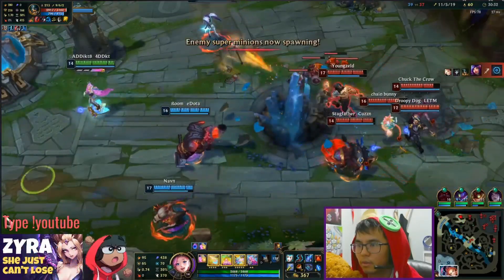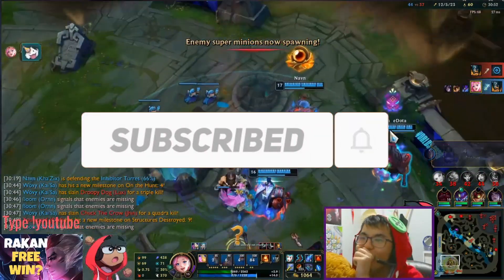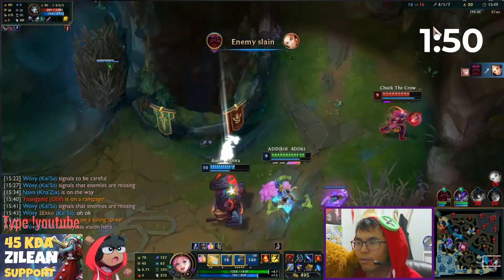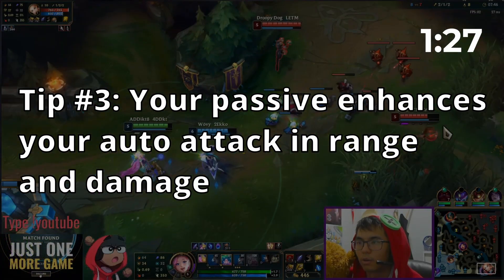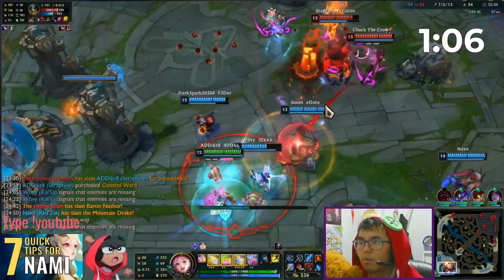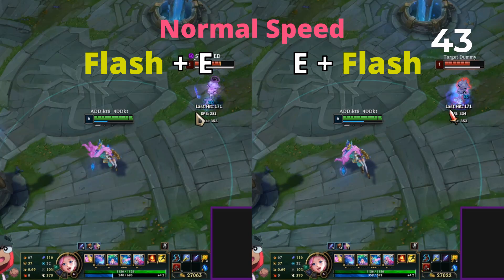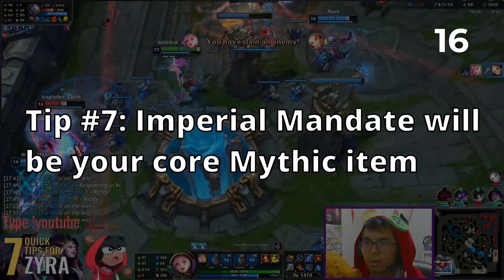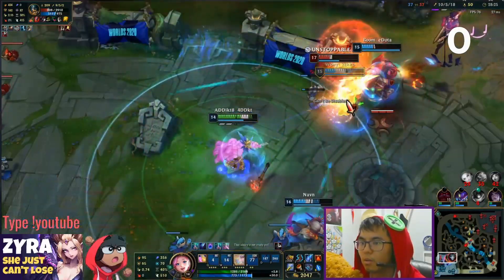7 Quick SERAPHINE Tips in Under 2 Minutes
They tried making Seraphine a midlaner but we know that she is ACTUALLY one of the BEST SUPPORTS to play! Here are 7 quick tips you can use instantly use in your next League of Legends game! Learn some easy Seraphine tricks in under 2 minutes!

When people think of a LoL support streamer who is 100% tilt-proof in any situation, I want them to think of ADDikt8, the Untiltable Support.

If you want to become a Diamond Support Main,